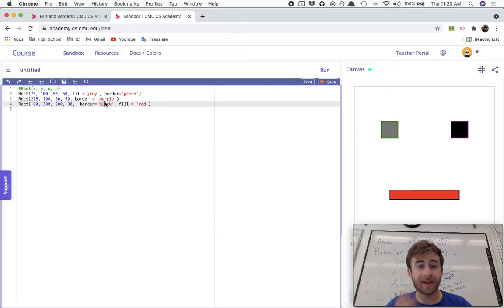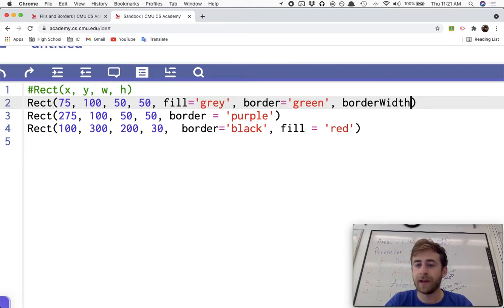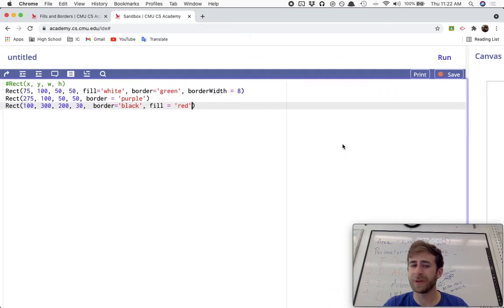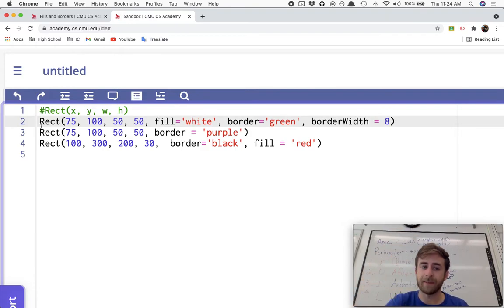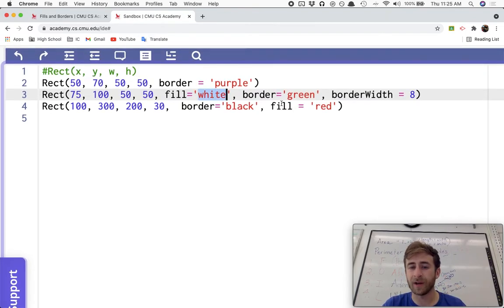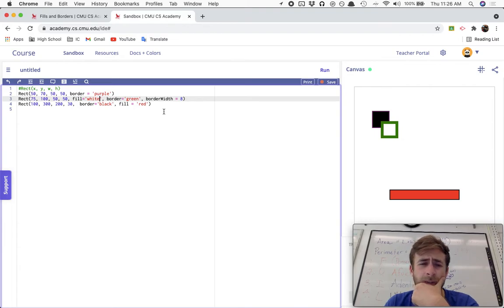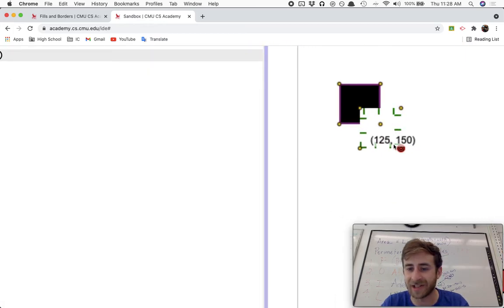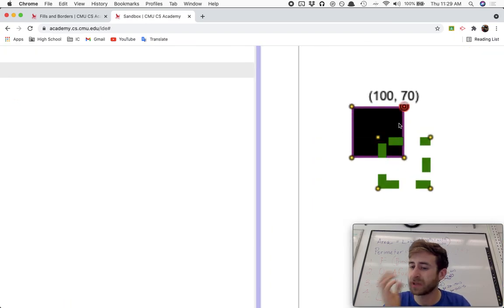fill & border advanced - CMU CS Academy 1.2.1